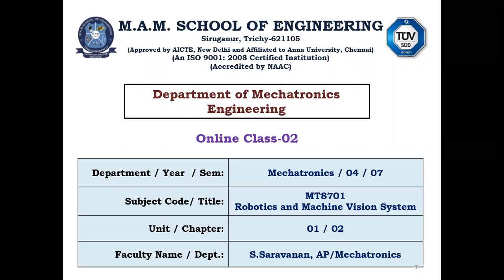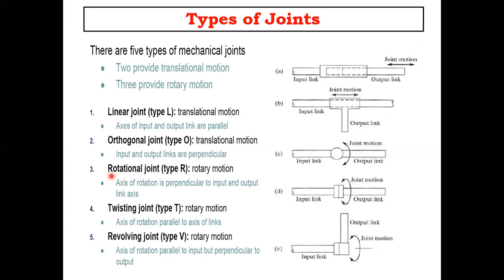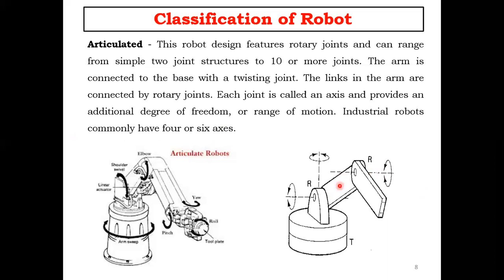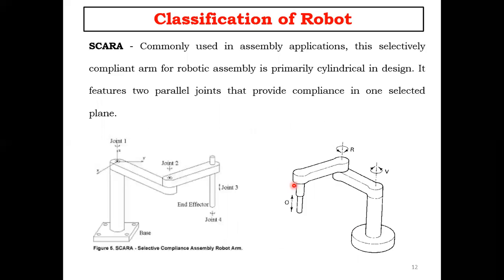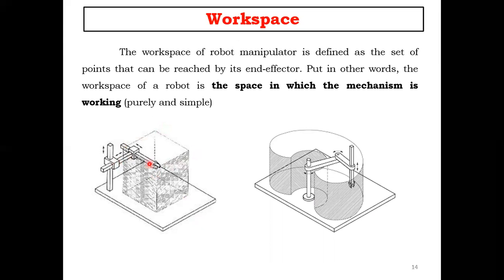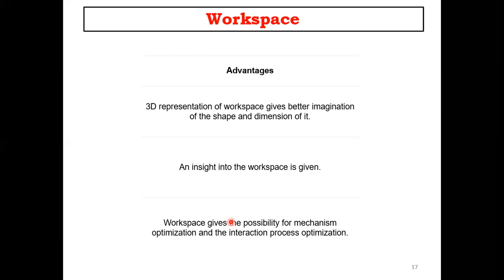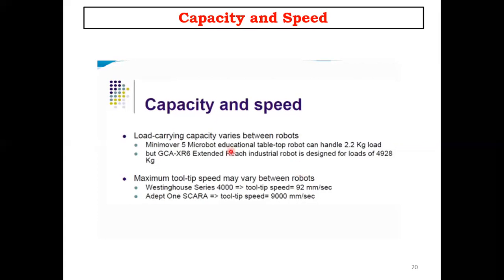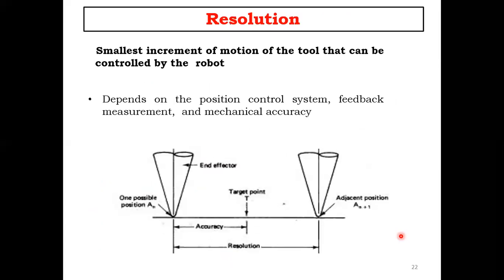MAMSE Mecht RMVS Unit 1 Chapter 2